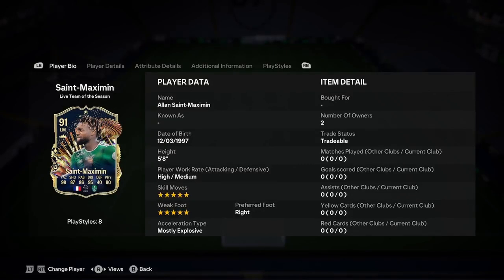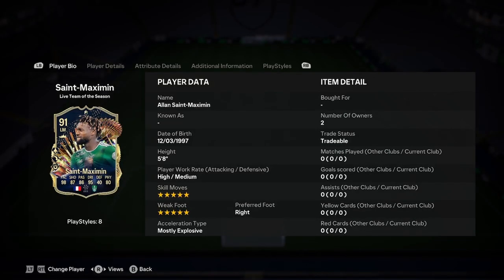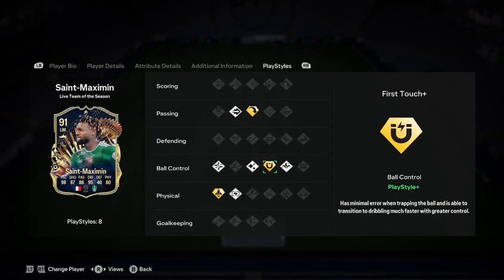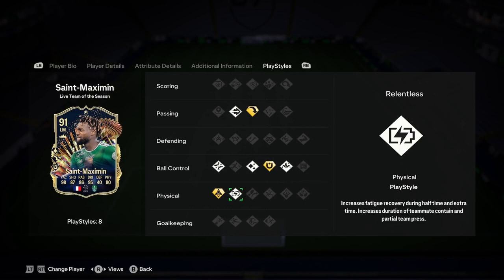91 Allan Saint-Maximin Live TOTS Player Analysis!! || EA FC 24 Ultimate Team